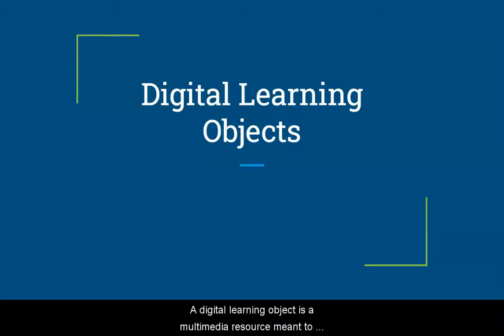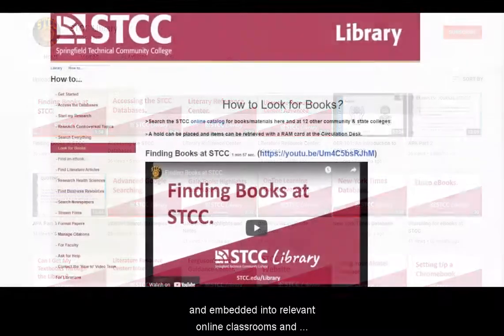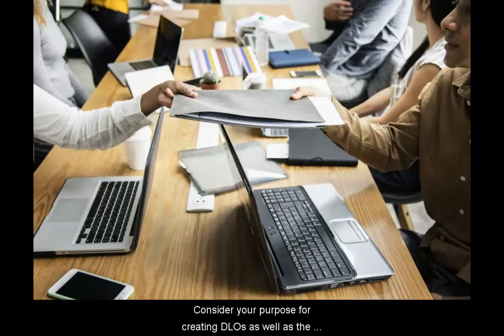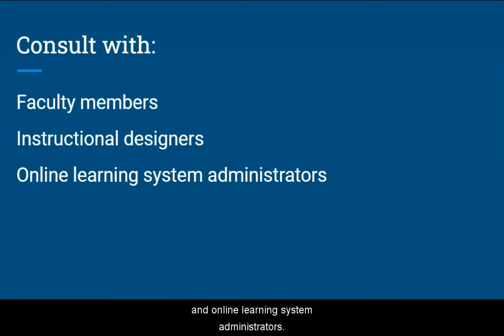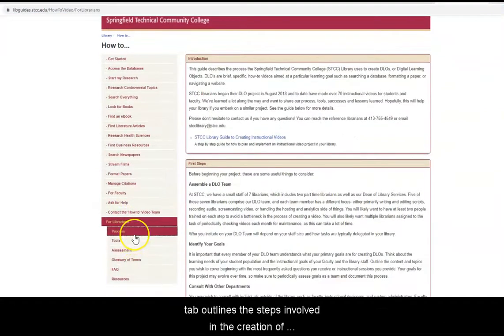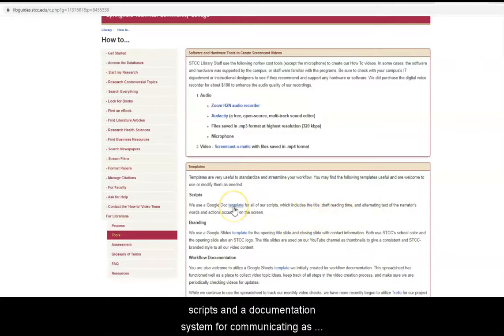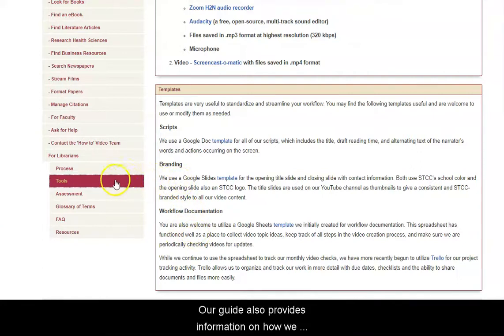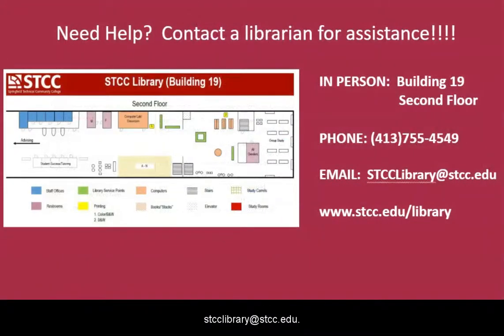For Librarians: How to Create a Digital Learning Object Repository